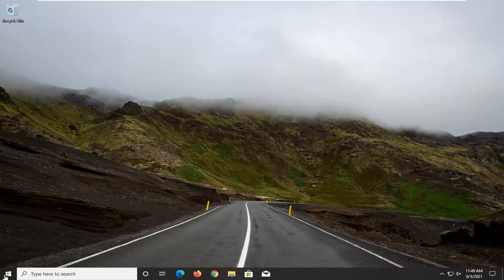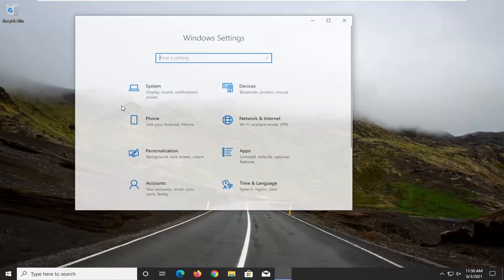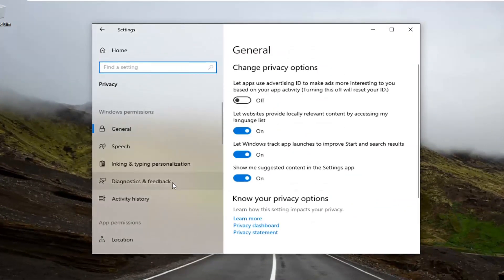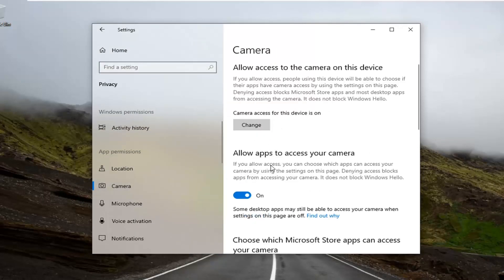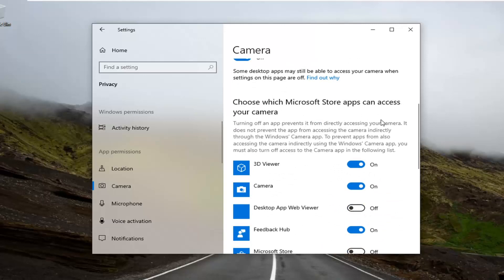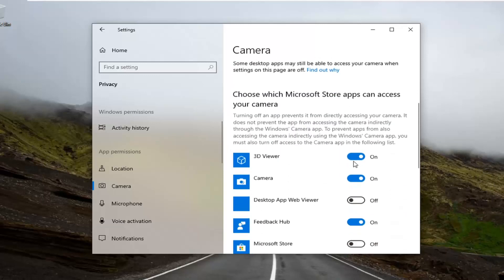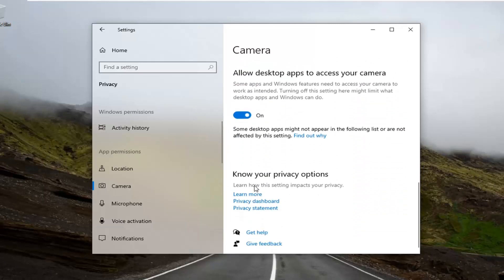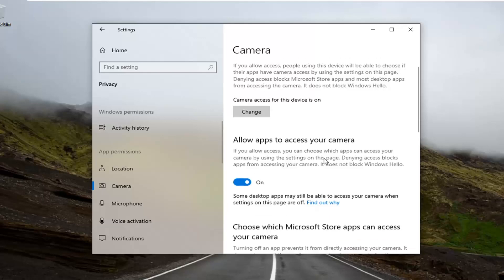Hardware Access Error When Making Video Calls From Google Chrome FIX [Tutorial]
Google Chrome is one of the most popular web browsers for the Windows platform, but sometimes errors such as Hardware access error occur.

When the browser tells you that an error occurred when trying to get access to camera and/or microphone, the first thing to do is check the settings for that hardware.

Chrome is undoubtedly among the most popular browsers due to its advanced features and functions, but it comes with its own set of problems. You may sometimes come across errors, one of them being “An error occurred when trying to get access to Camera and/or Microphone: Hardware Access Error” while making video calls using Chrome. This error is most common with Facebook messenger, but can also occur with other websites. The error it seems, primarily occurs due to failed permissions, browser conflicts, outdated drivers, or incompatible applications. However, we have a few workarounds for you to fix the Hardware Access Error in Google Chrome.

Having hardware support capabilities like a camera and microphone in your Windows 10 lets you make Skype video calls, record videos, and do more. Many third-party apps like Facebook Messenger and other services require access to the camera or microphone for enabling their special features. However, sometimes, when someone tries to video chat with a friend on Facebook, they end up seeing an error message on their screen –

An error occurred when trying to get access to Camera and/or Microphone: Hardware Access Error.

Facebook shows the hardware access error mainly because it cannot access the camera or microphone on your computer. This occurs mainly due to permissions and browser incompatibilities or outdated Windows/system drivers. This issue might also be caused by conflicting devices, drivers, or applications. Users come about this problem when they want to make a video call from the Facebook messenger (in a web browser) but fail to do so. This is the error message thrown:

Actually, when a hardware error has occurred the webcam can rarely be turned on anymore. So try the solutions and we hope that you’ll get rid of the error in no time.